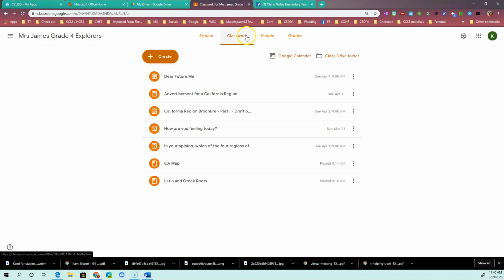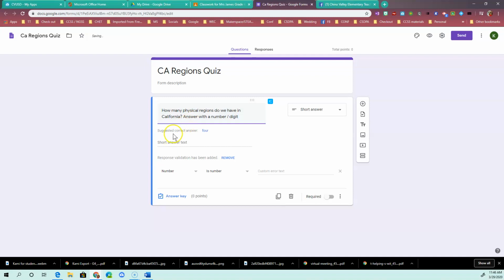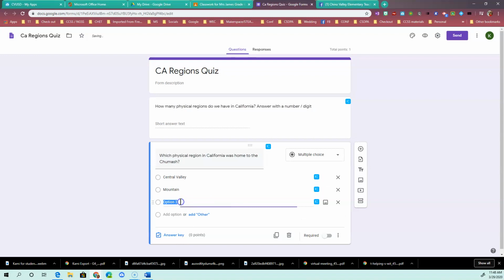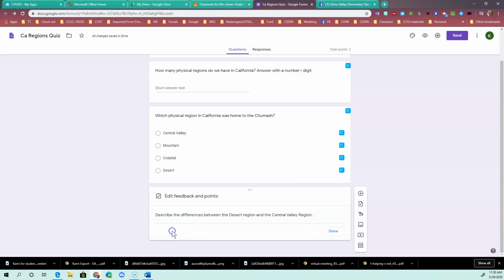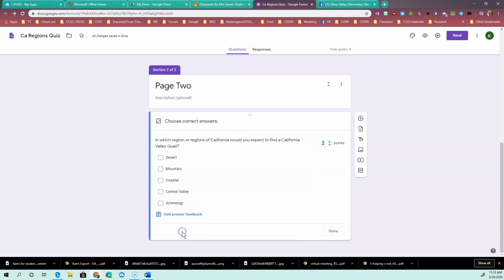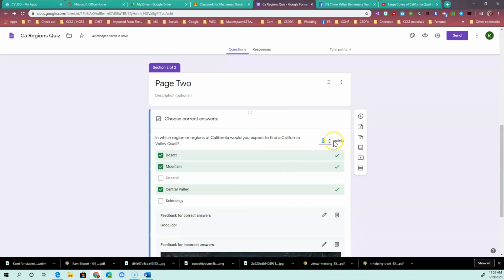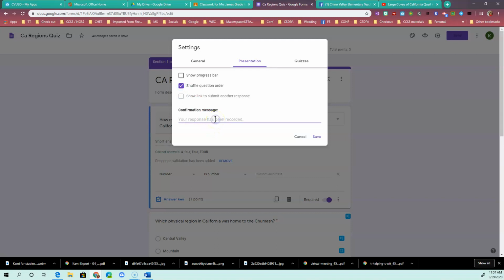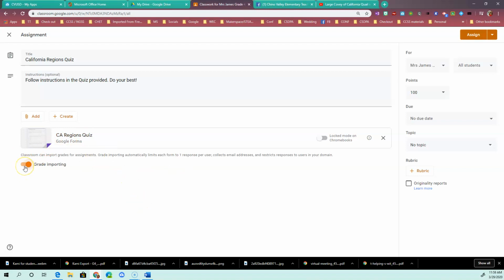Google Classroom Assign Quiz Assignment